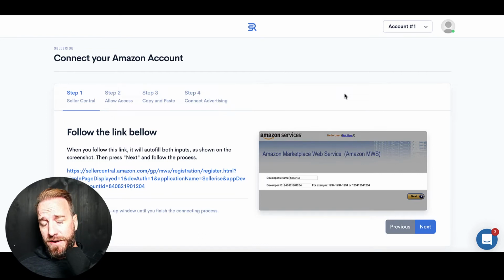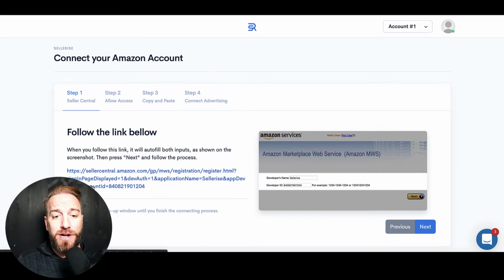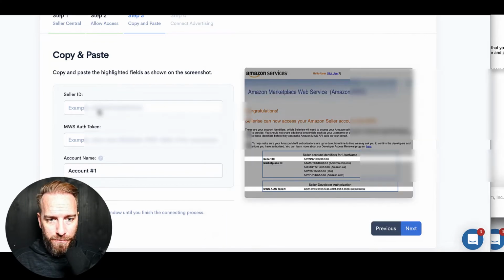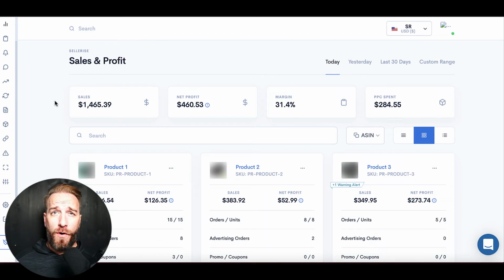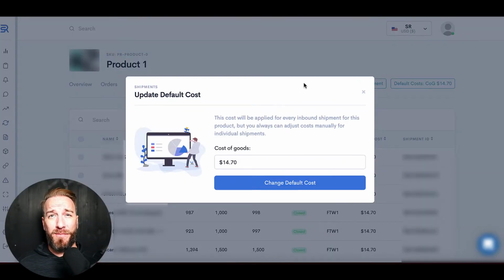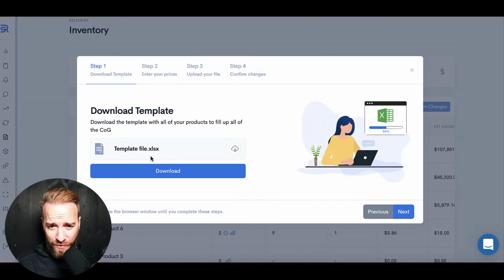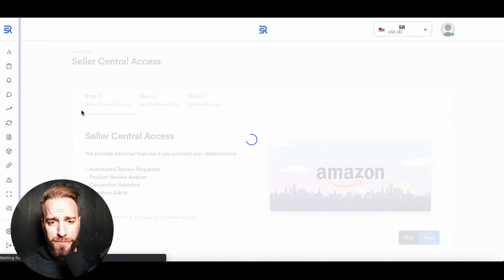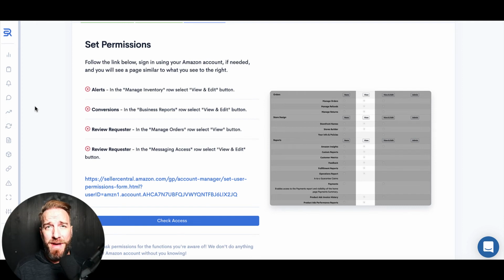Do These Three Things After Signing Up For Sellerise! Amazon FBA! Private Label! Amazon Hacks!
So you've signed up for Sellerise! Awesome... but what next?
In this video we break down the three steps you can take to unlock the value of Sellerise Amazon FBA software - including granting access to Seller Central, setting up COGS for profitability features and User Permissions for automating reviews, setting up alerts, and analyzing your ASINs on Amazon.

Amazon Private Label! Dima Kubrak! Adam Heist!